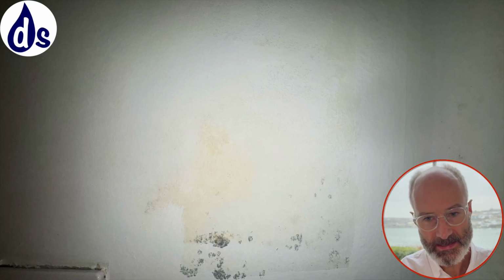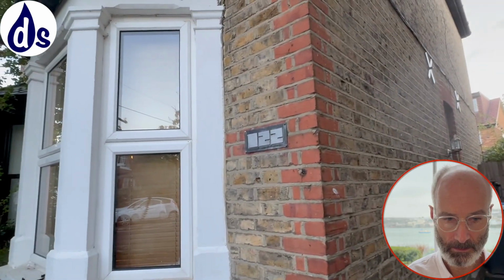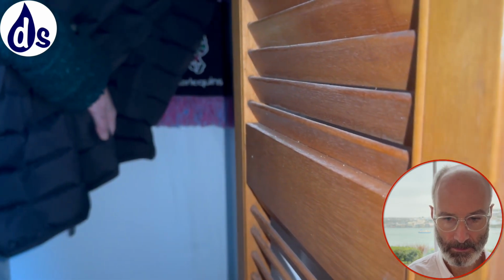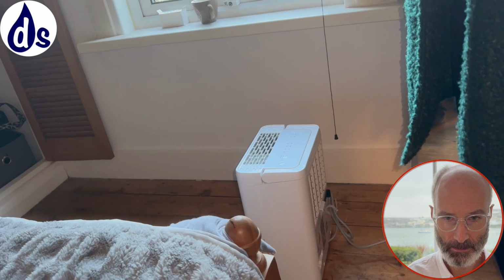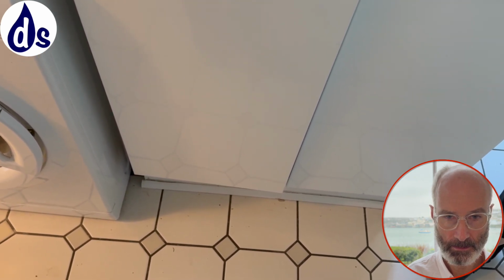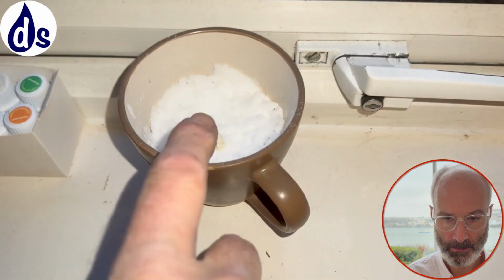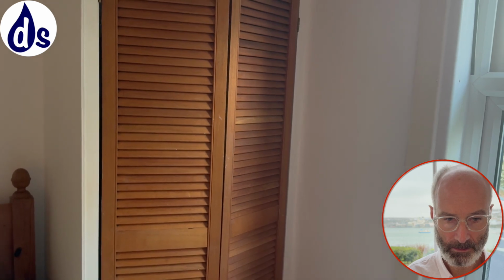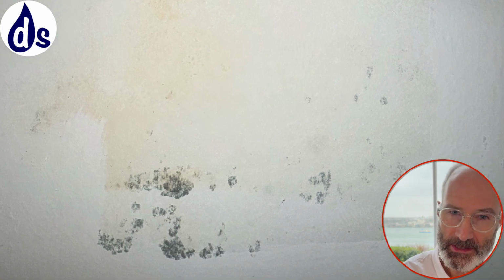Why Does Rising Damp Treatment Cause Mould and Condensation?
Rising damp treatment gone wrong? Discover how standard rising damp treatment often creates new problems, like mould and condensation, instead of solving the real issue.  🌧️🛠️🦠❄️